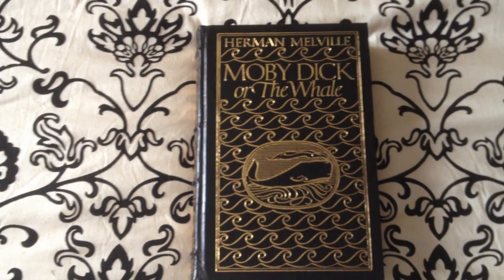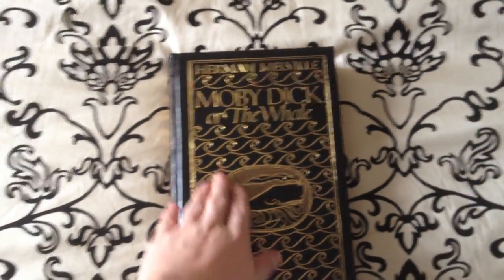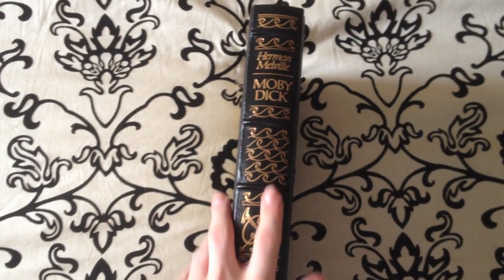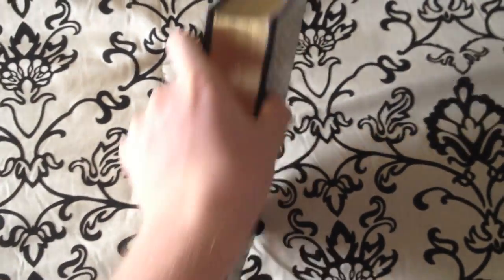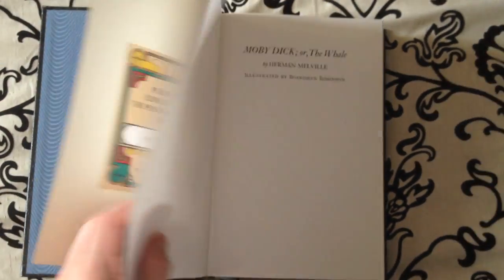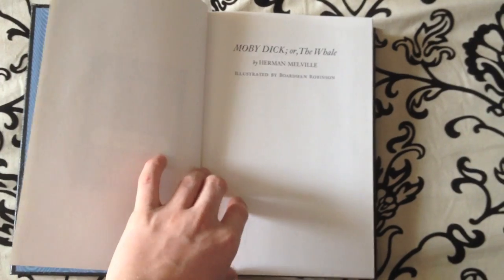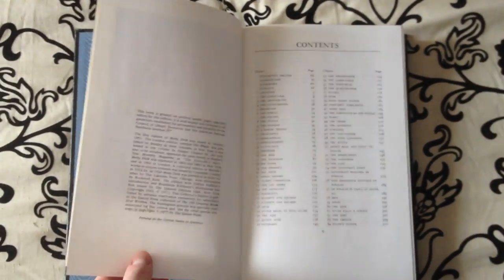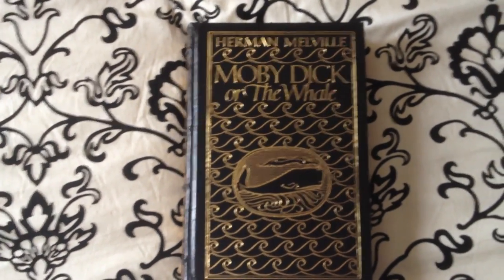Moby Dick - An Easton Press Review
A short review of Herman Melville's Moby Dick by The Easton Press

The story tells the adventures of wandering sailor Ishmael, and his voyage on the whaleship Pequod, commanded by Captain Ahab. Ishmael soon learns that Ahab has one purpose on this voyage: to seek out Moby Dick, a ferocious, enigmatic white sperm whale. In a previous encounter, the whale destroyed Ahab's boat and bit off his leg, which now drives Ahab to take revenge.